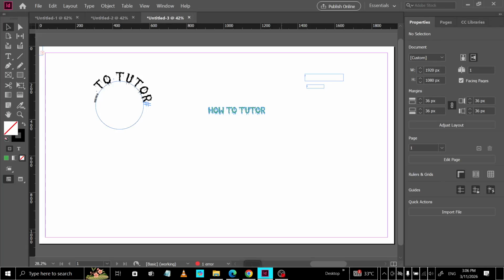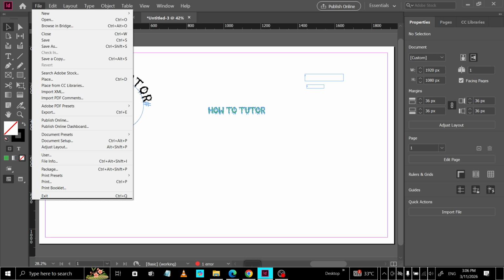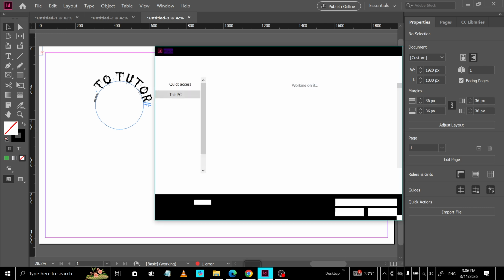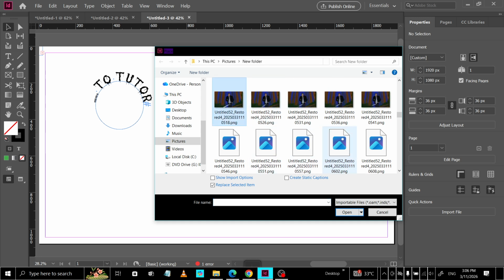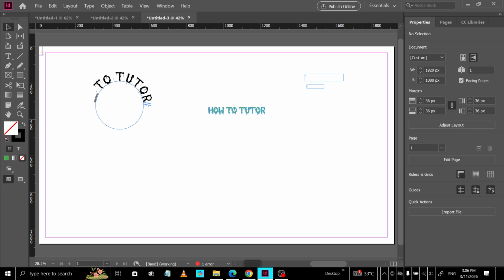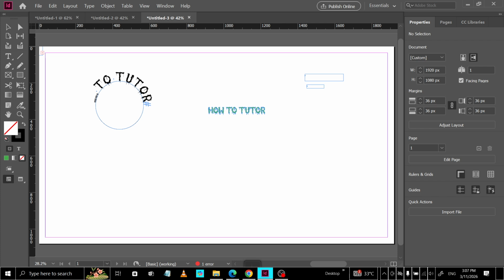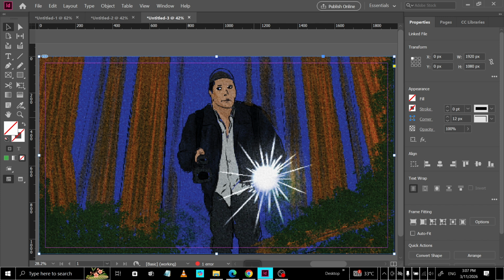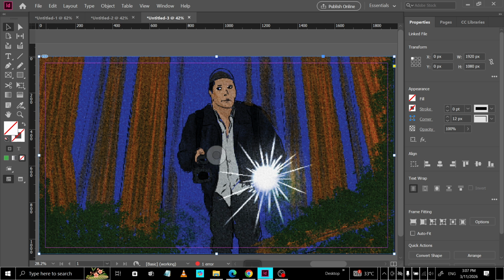How to Add Images in Adobe InDesign 2026 (Quick & Easy)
In this professional tutorial, we delve into the essential steps for adding images in Adobe InDesign, a crucial skill for anyone looking to enhance their graphic design projects. Whether you're a beginner or looking to refine your skills, this video provides valuable insights into image placement and formatting that will elevate your work.

By watching this video, you’ll learn the best practices to seamlessly integrate images into your layouts while ensuring high-quality results. Don’t forget to watch till the end for a comprehensive understanding of the image handling process in InDesign.